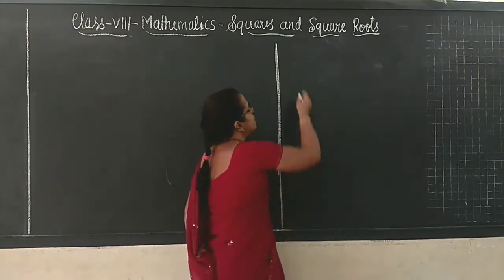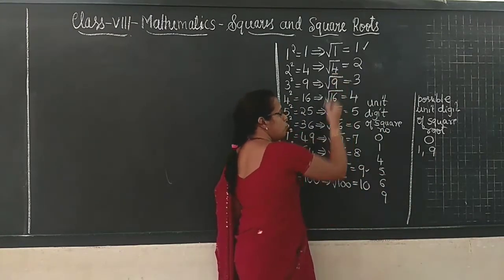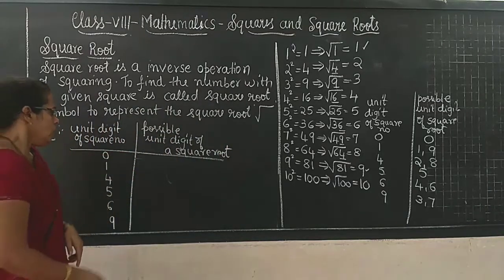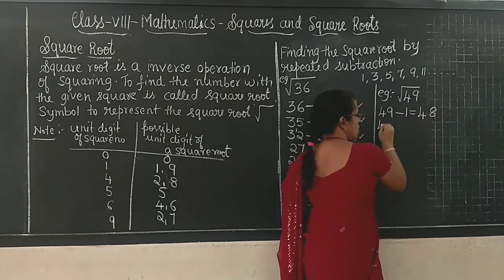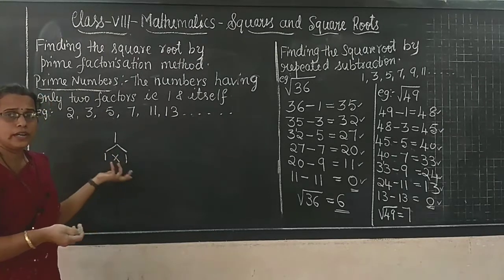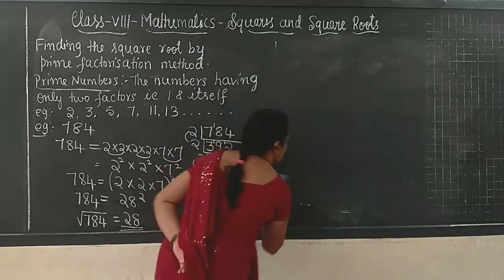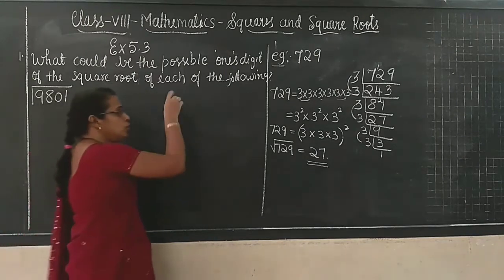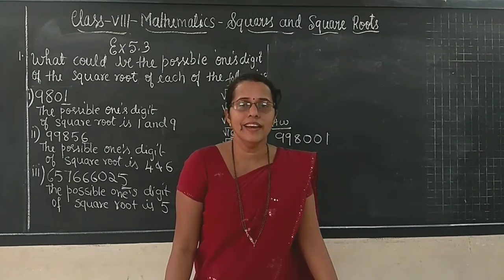8th std Mathematics 24/12/20